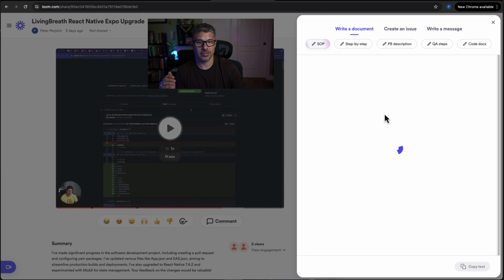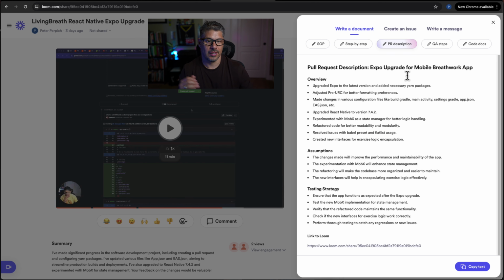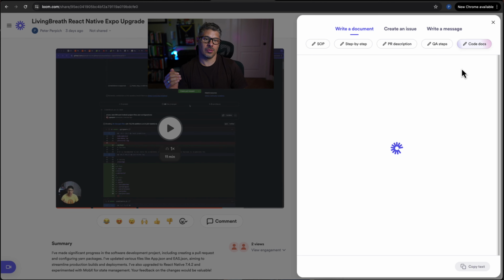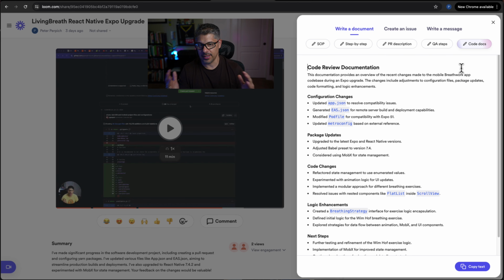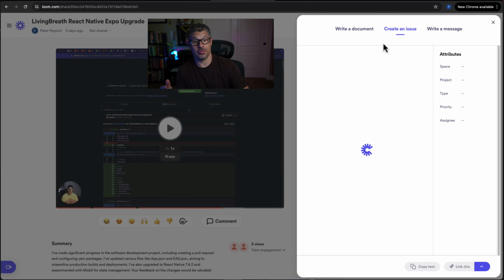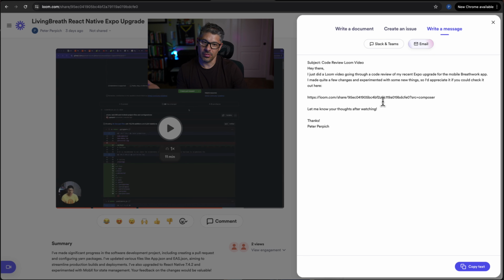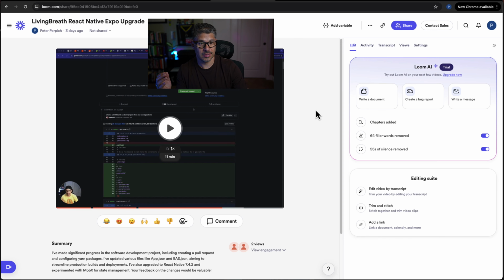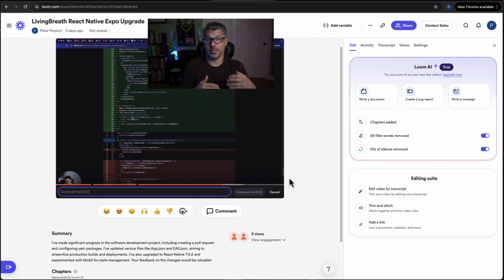Streamline Your Documentation and Communication with Loom: An Engineer’s Perspective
As a seasoned software engineer, I’ve faced countless challenges with outdated documentation and complex pull requests. In this video, I introduce you to Loom, a powerful tool that simplifies video creation and documentation, making it easier to communicate effectively across teams.

In this video, you’ll learn:
 • How to use Loom to create and share video documentation.
 • The benefits of using Loom for pull requests, code reviews, and team communication.

Why Loom?
 • Ease of Use: Record your screen and face simultaneously.
 • Export Options: Generate transcripts, code documentation, and more.
 • Integration: Integrates with tools like JIRA for efficient bug tracking and time saving.

Chapters:
00:00 - Introduction
02:00 - Getting Started with Loom
02:44 - Code Review
03:51 - Editing And Documenting
07:45 - Conclusion and Final Thoughts

About me:
I’m Peter Perpich, and I started this channel to share my knowledge, showcase new tools, and provide helpful tutorials. Let’s make engineering life better and easier together!